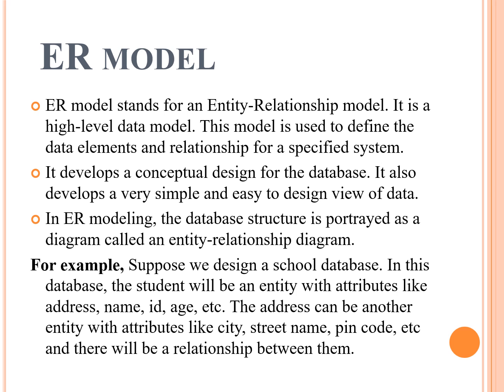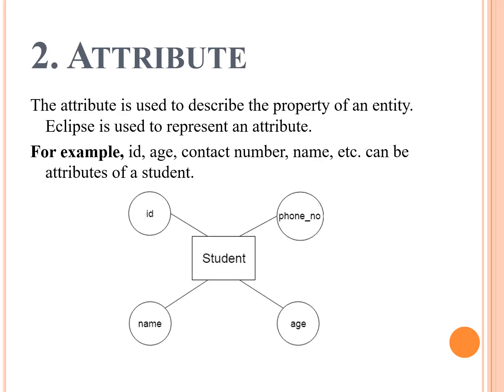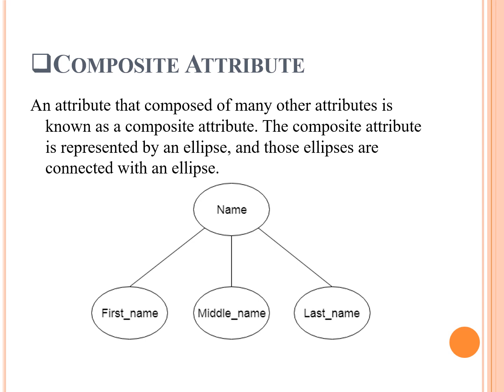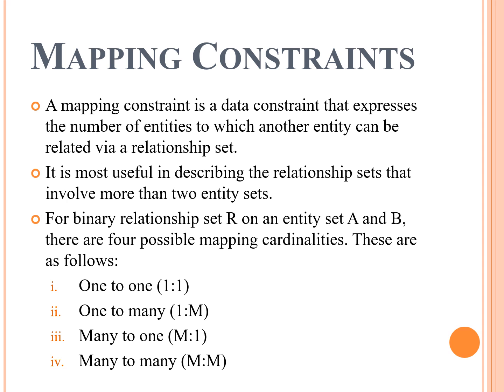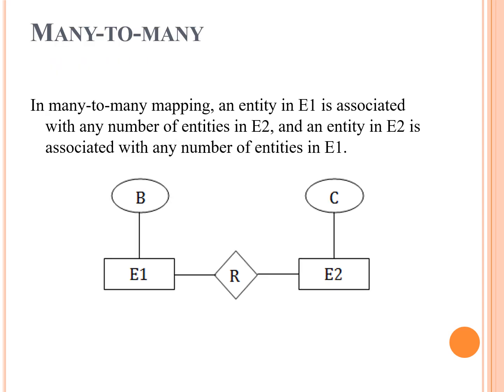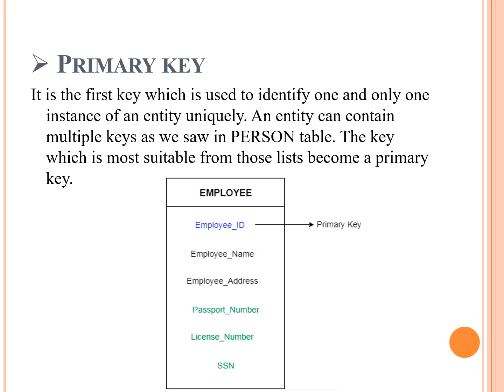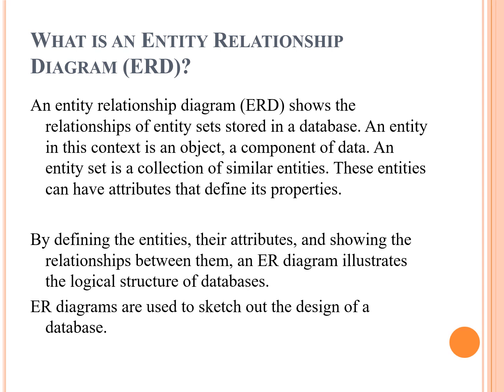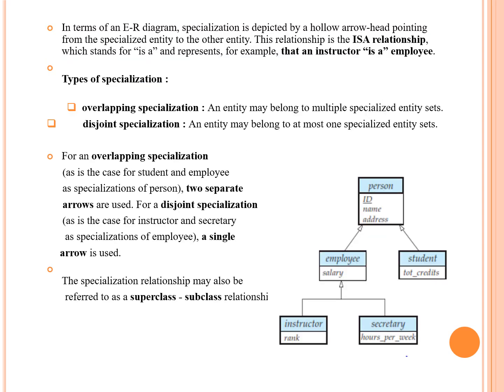ER Model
ER Model consists of Entities, Attributes, and Relationships among Entities in a Database System.

Regards
Dr.K.Ganesh Kumar
Associate Professor
Department of Information Technology
Velalar College of engineering and Technology
Erode